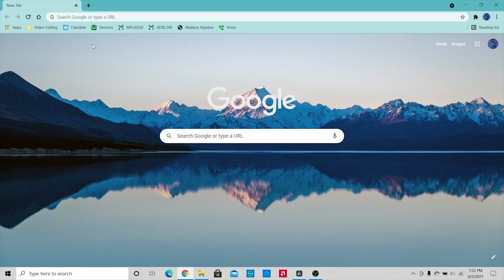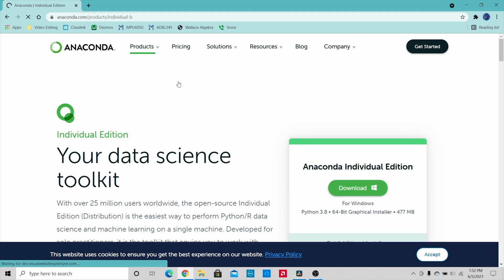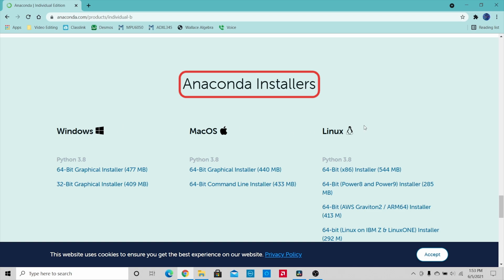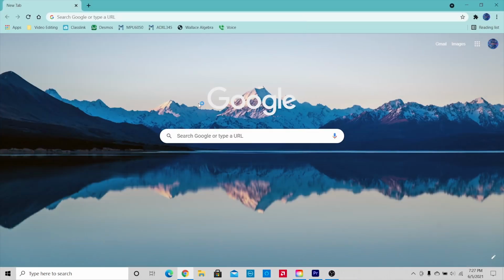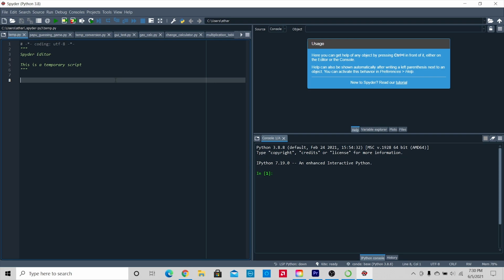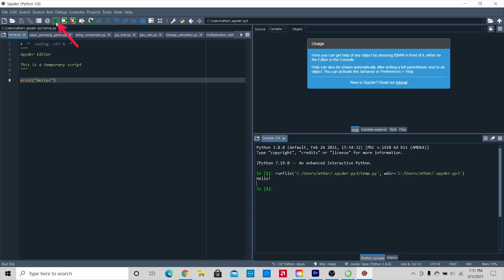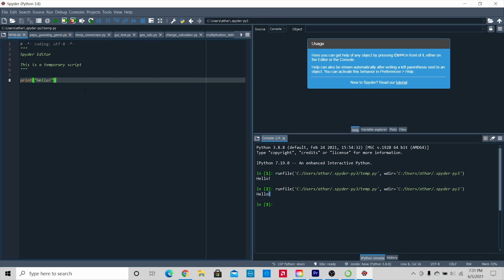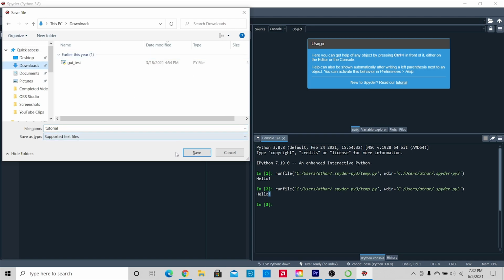Coding In Python | Downloading Python *UPDATED*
Python is a programming language that is great for beginners and people who have been doing coding for a while. This video guides you through the installation process of Python in a quick, simple, and easy-to-understand manner.